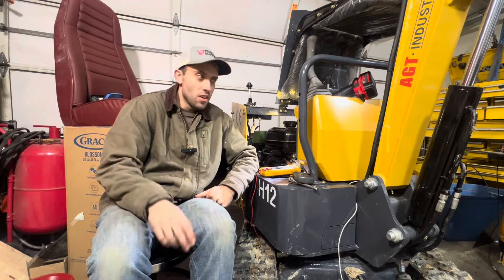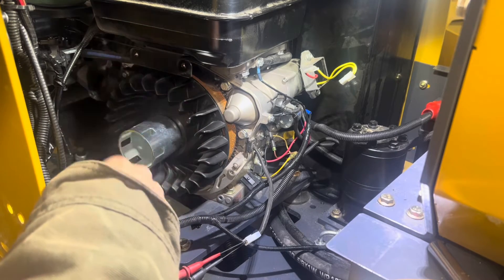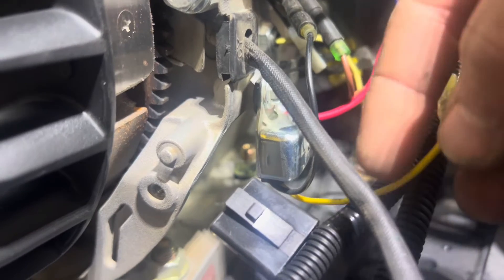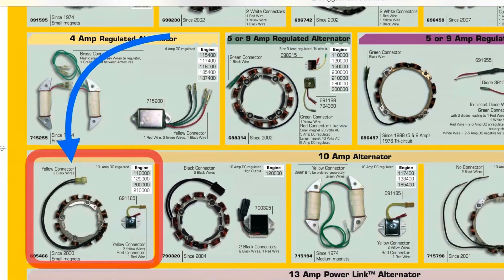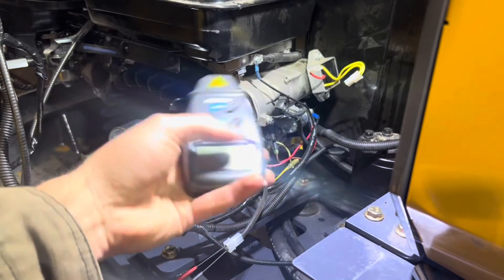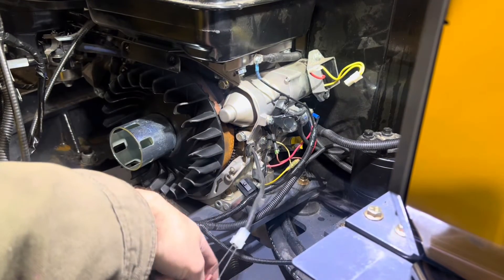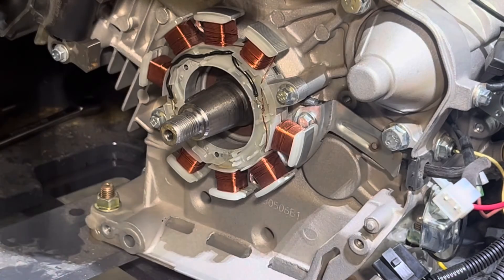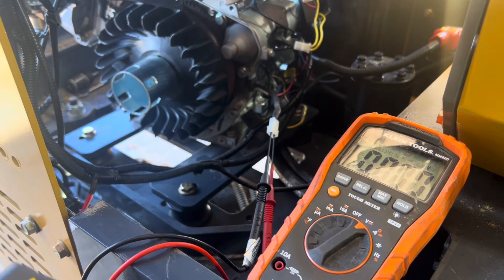Chinese Mini Excavator: Alternator and Charging System Diagnosis and Repair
Briggs 13.5HP Engine on an Agrotk Model H12